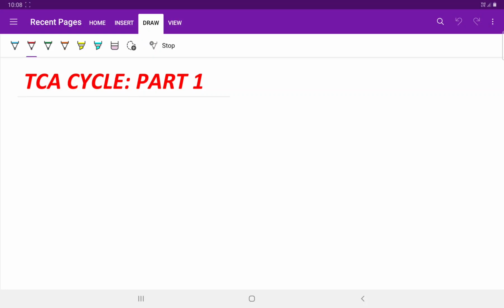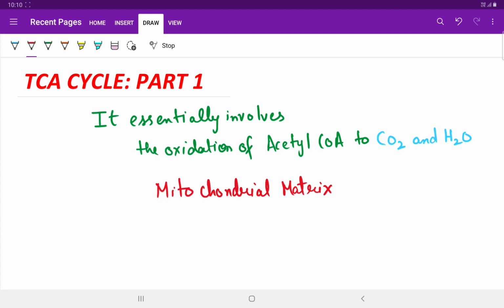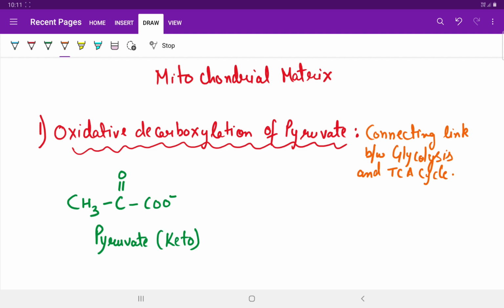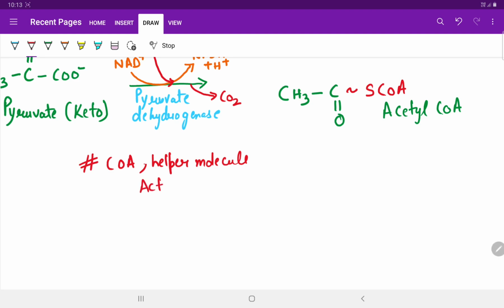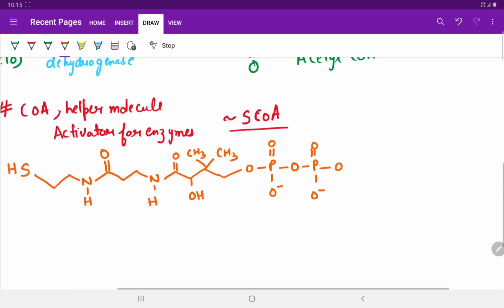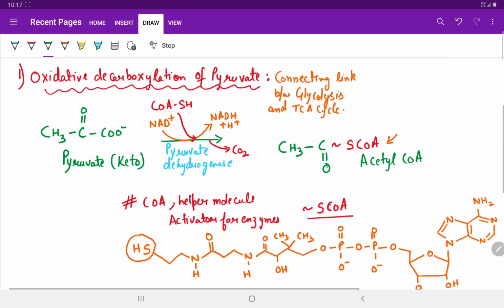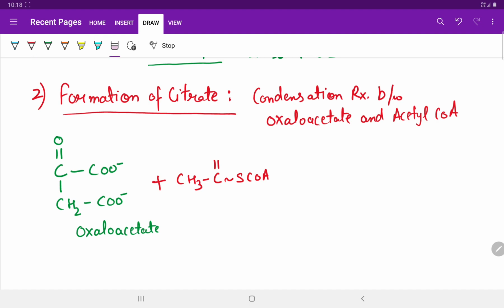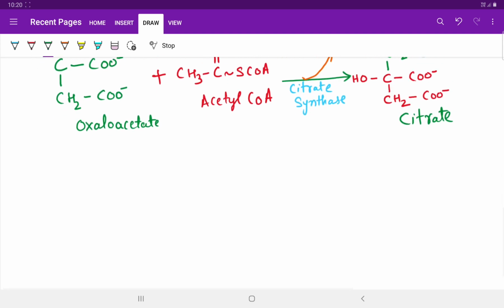TCA CYCLE: PART 1